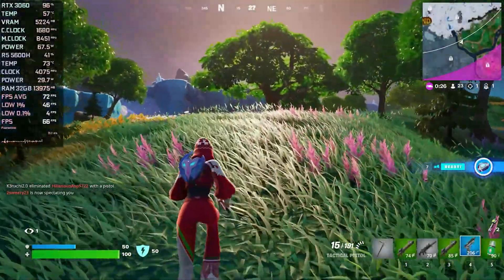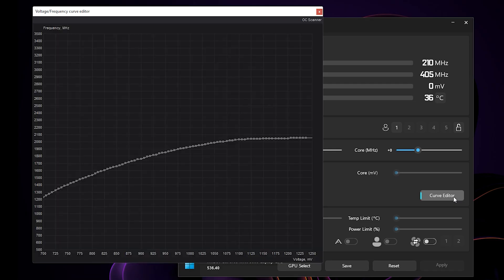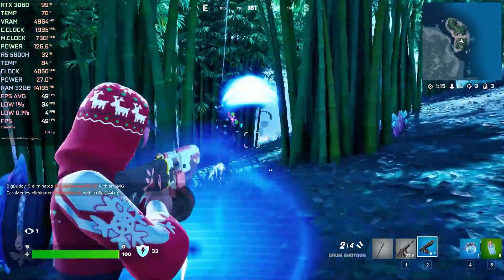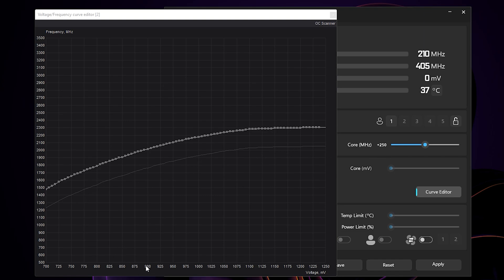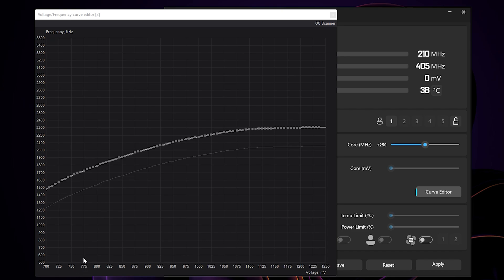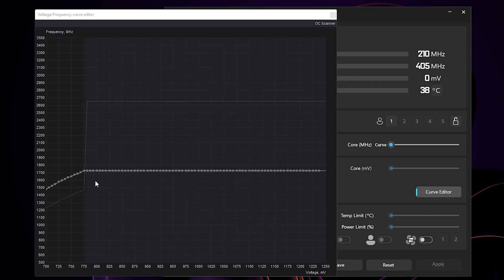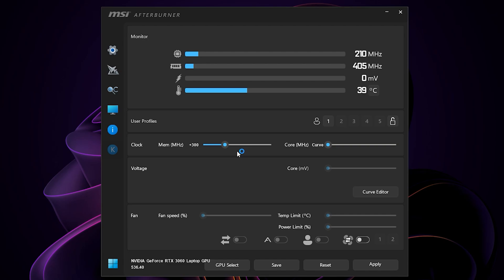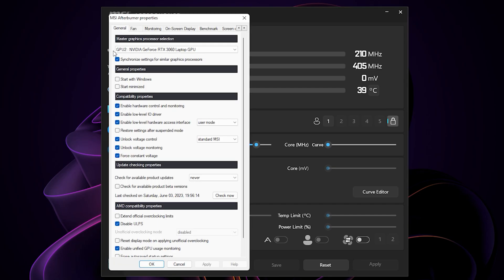Should You Undervolt Your Laptop GPU? Here's How!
In this video I'm showing you how to overclock and then undervolt your laptop GPU to fix overheating, save some power or even get consistent performance by locking the GPU clock speed. It ain't much but it's honest work. It's recommended to test in multiple games since testing stability can take some time. If you like your bills low and longer GPU lifespan, you should give this a try.

📁 SOURCE LINKS 📁